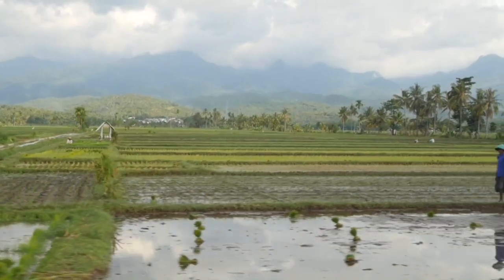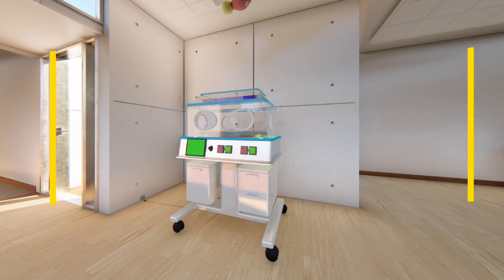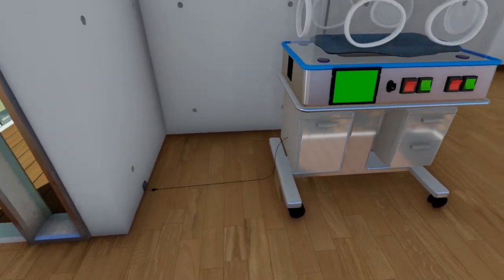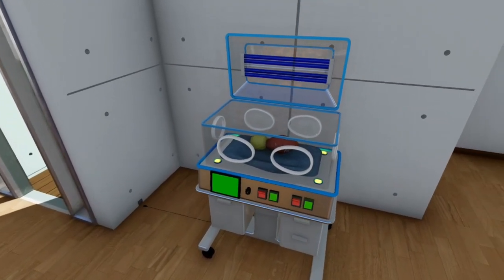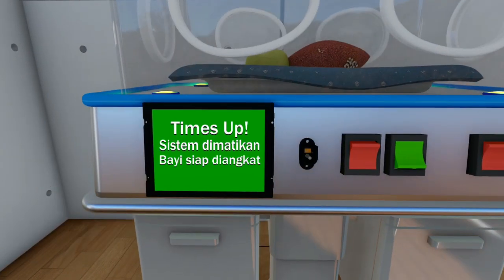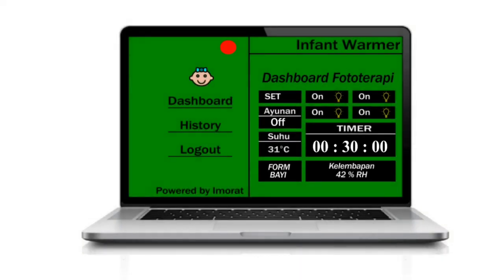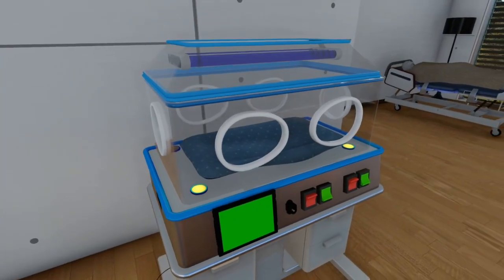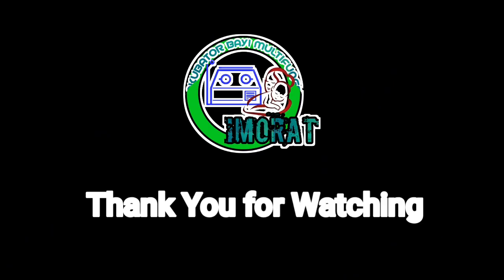A Multifunction Infant Incubator Monitoring System_Implementation Technology_Brawijaya University